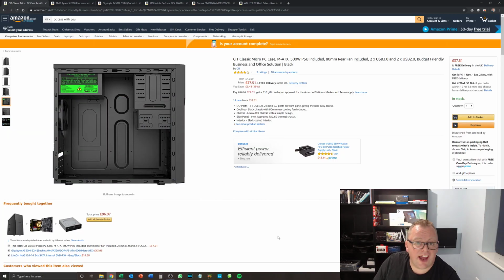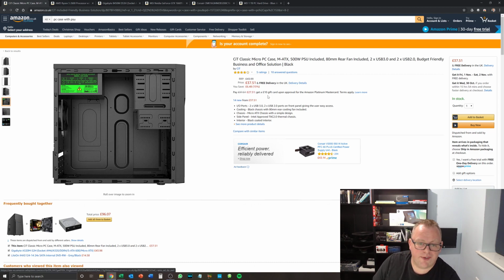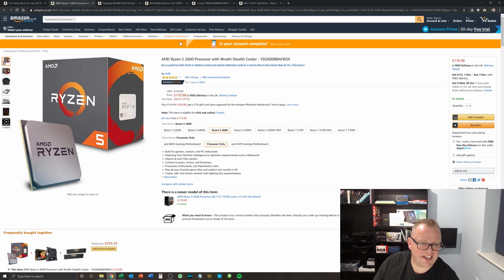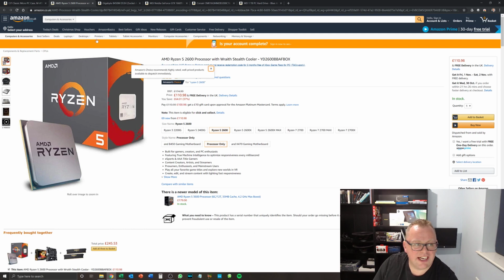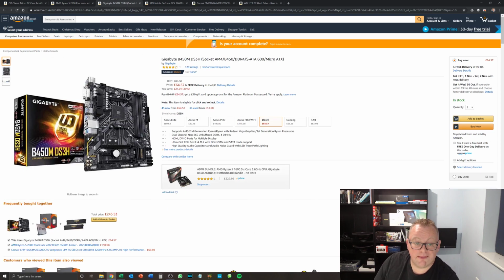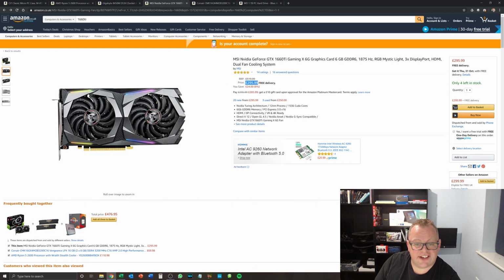The Epic system demands of Modern Warfare 2019 on PC. Pro Tip: Buy a console!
It's OK not to be OK!
If you would like to donate to my MHUK fundraiser, go

Taking a look at the whopping expense of being able to play Modern Warfare 2019 on PC with high FPS and beautiful graphical detail.

CiT Classic Micro PC Case, M-ATX
AMD Ryzen 5 2600 Processor with Wraith Stealth Cooler
Gigabyte B450M DS3H (Socket AM4/B450/DDR4/S-ATA 600/Micro ATX)
MSI Nvidia GeForce GTX 1660Ti Gaming X 6G Graphics Card 6 GB GDDR6
Corsair CMK16GX4M2B3200C16 Vengeance LPX 16 GB (2 x 8 GB) DDR4 3200 MHz
WD 1 TB PC Hard Drive
Microsoft Xbox One S 1TB Console
Call Of Duty: Modern Warfare PS4 500GB Bundle